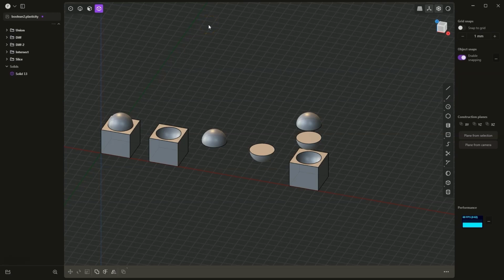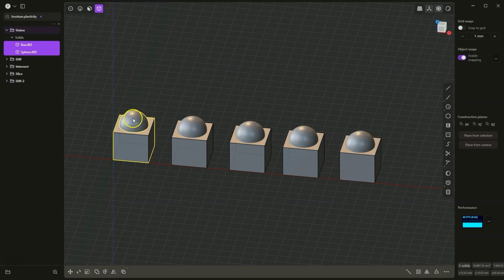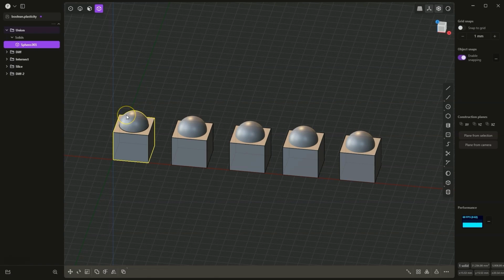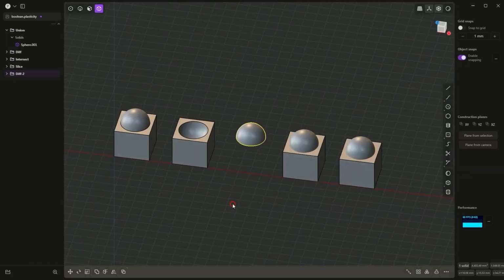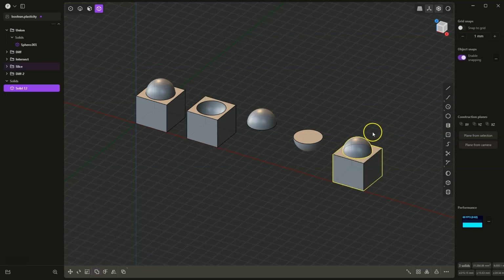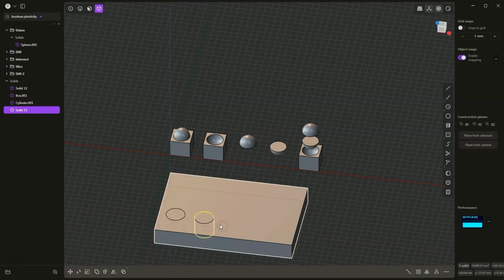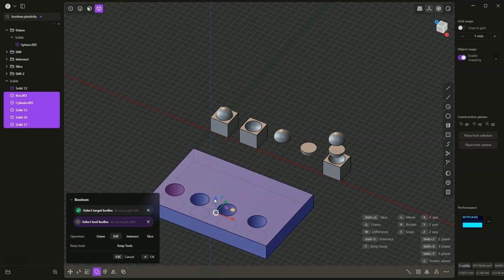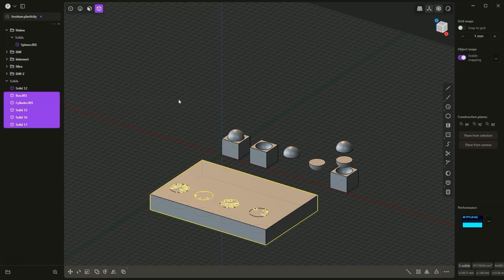Plasticity Boolean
In this video I will show you Boolean operations in Plasticity.
You will learn how to combine solids, how to subtract one solid from another and how to intersect solids.
These are simple operations, but very often used when creating 3D models.